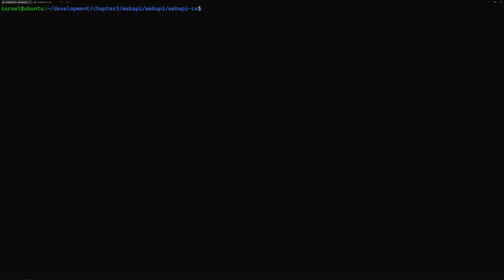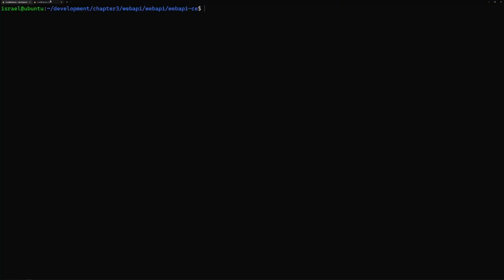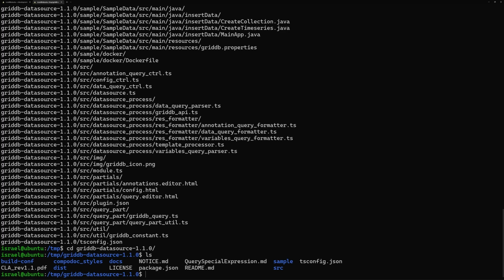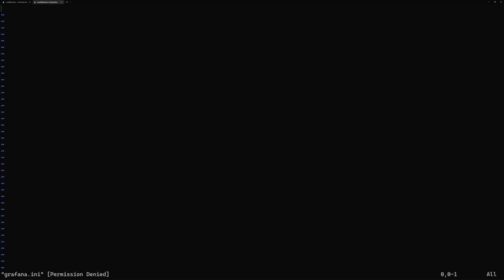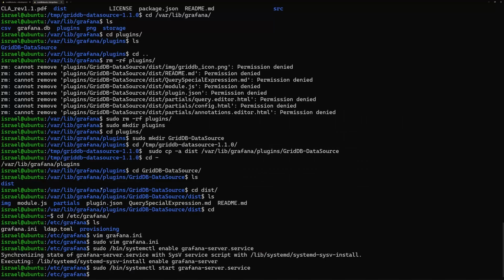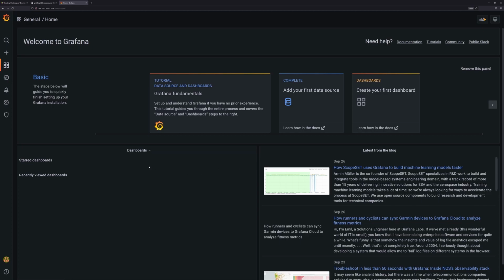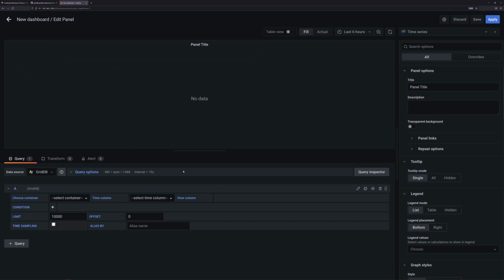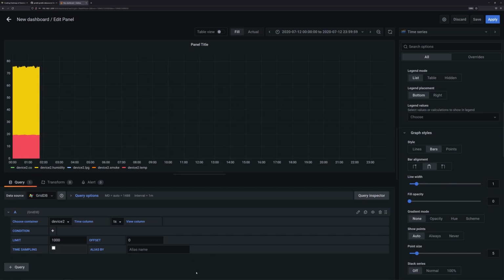GridDB 101: Chapter 5 -- IoT Data Visualizations with Grafana